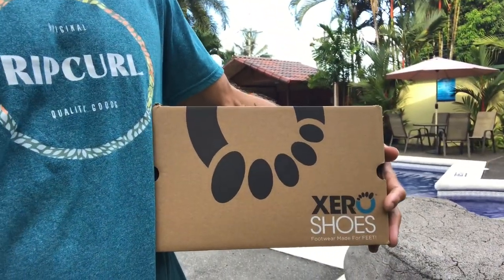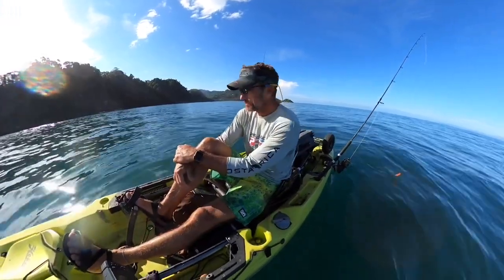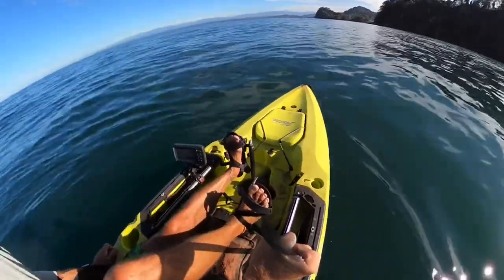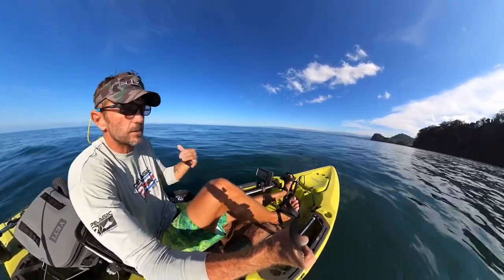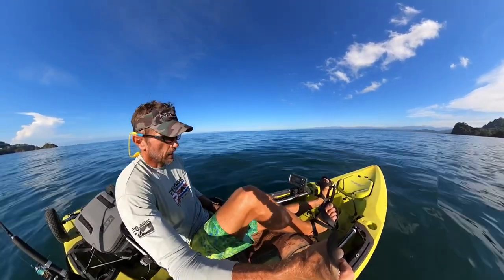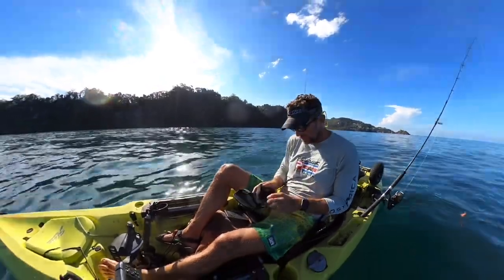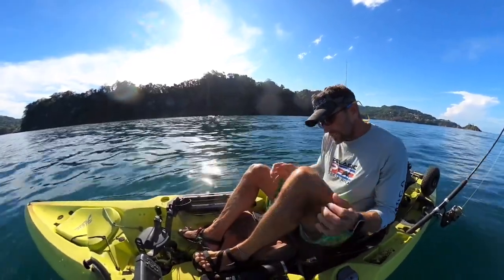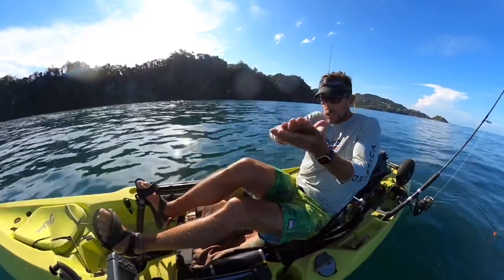Xero Shoes Z-Trek Sandals - Are these the best sandals for boating and kayaking?